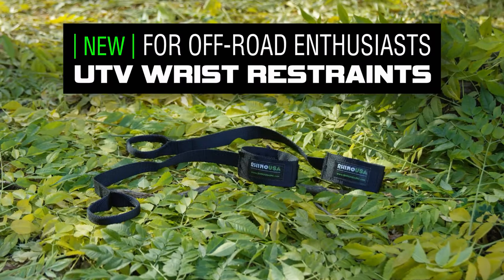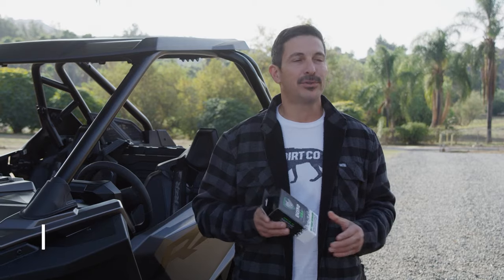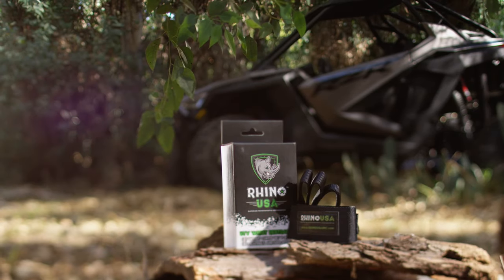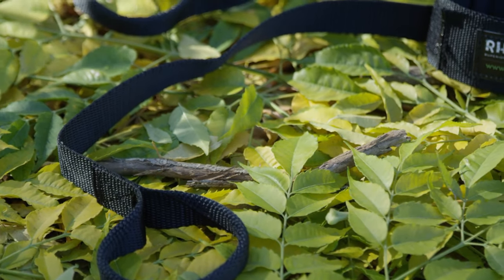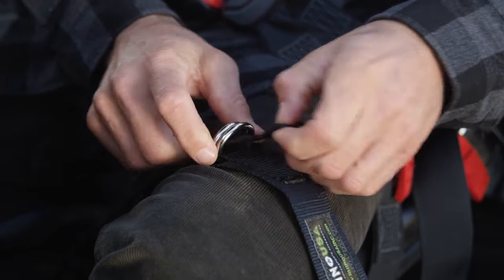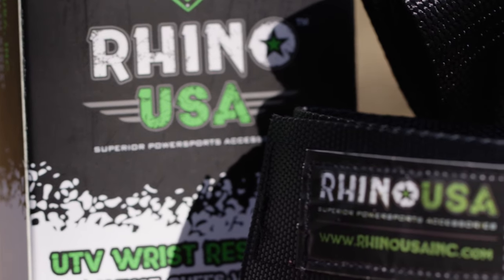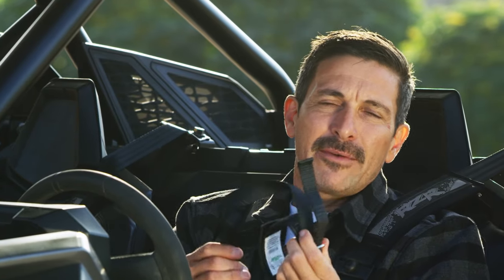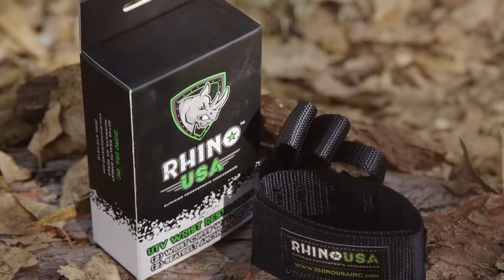Rhino USA - UTV Wrist Restraints | Product Spotlight